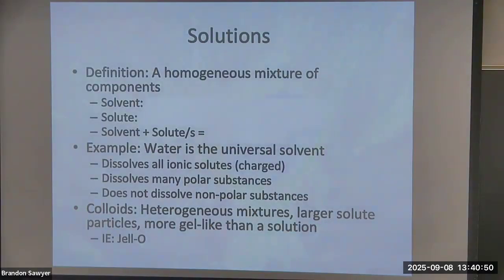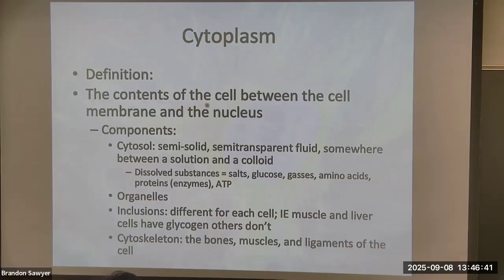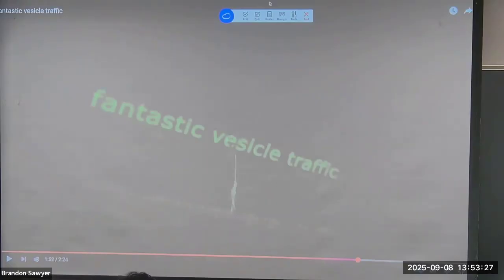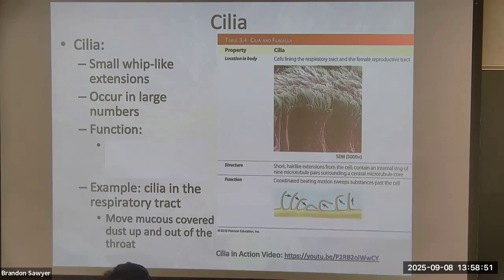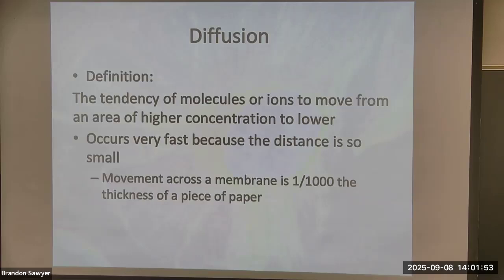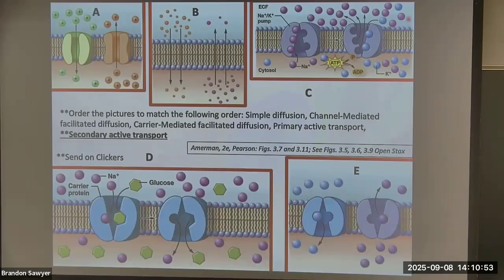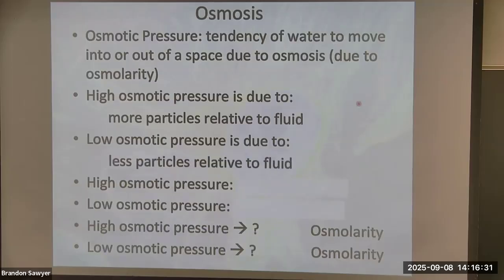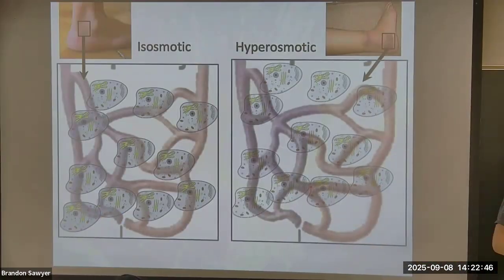BIO 1030 9 8 25